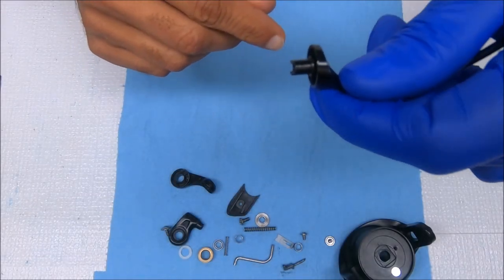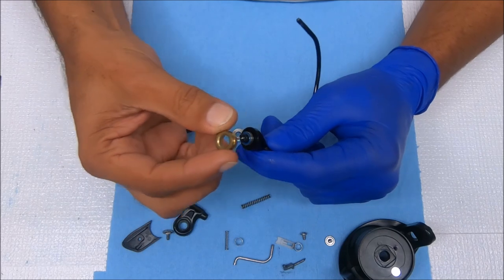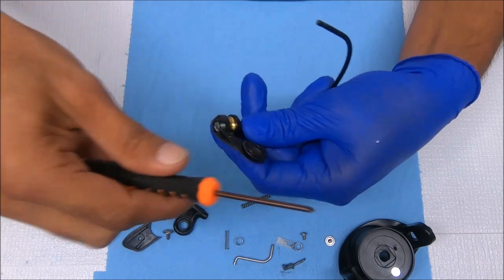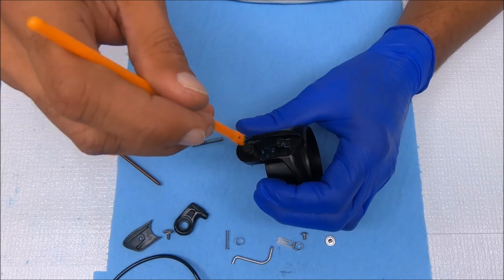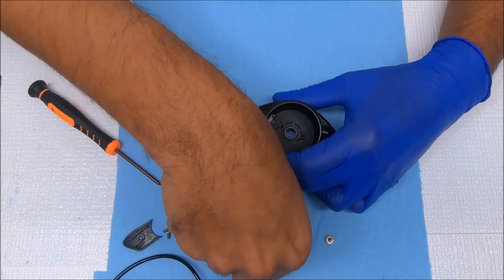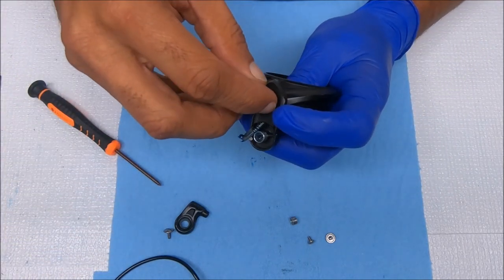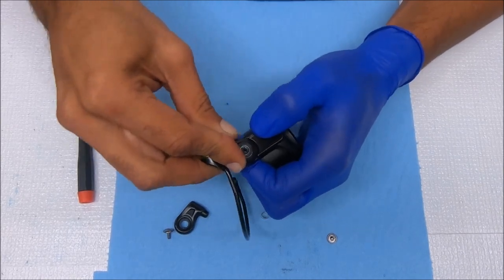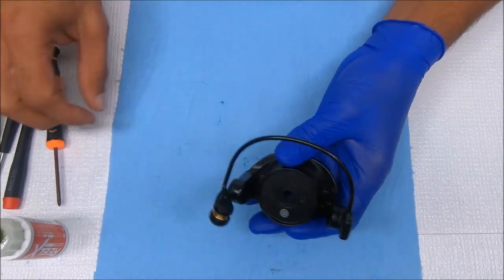How To Install the bail assembly on the Penn Clash: Fishing Reel Repair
Here's how to install the complete bail assembly on your Penn Clash. Specimen used in this video was a Penn Clash 3000. See below for helpful equipment and supply links. If you found this video useful, please show some love by hitting the thumbs up button and consider.

Penn Clash Reels For Sale:

Workshop Overhead Light:

Other Videos You May Like:
(Easy Way To Install Penn Battle Bail Spring)